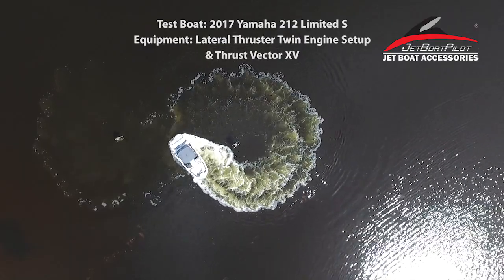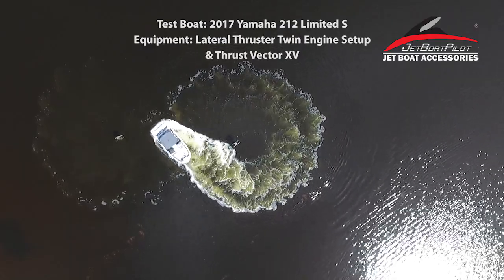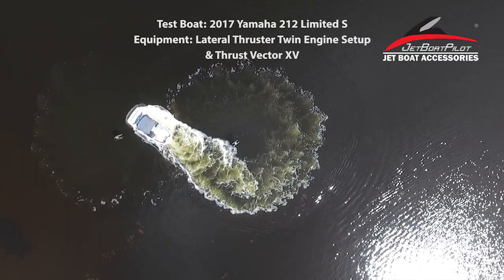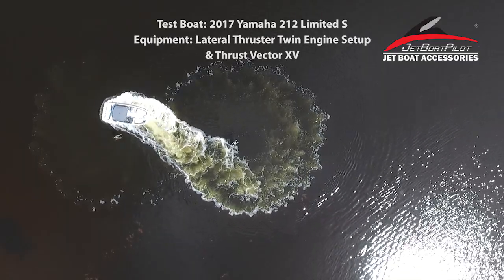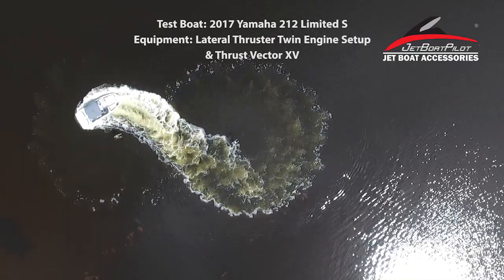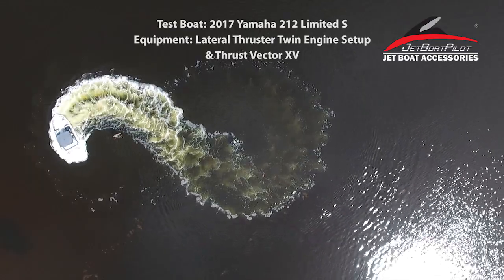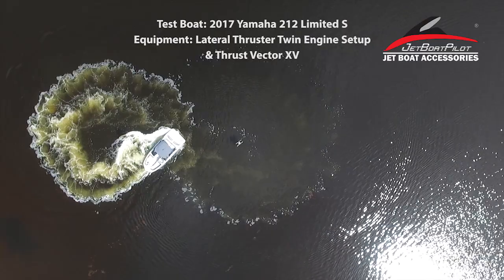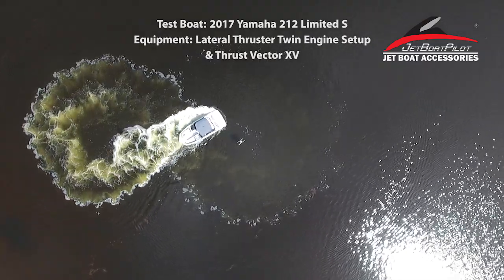JetBoatPilot Twin Engine Lateral Thruster Figure 8 High Speed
This video was produced to demonstrate that the Lateral Thruster is capable of providing substantial reverse control even when the boat is moving at higher reverse speeds.